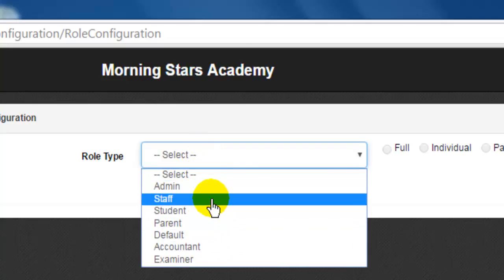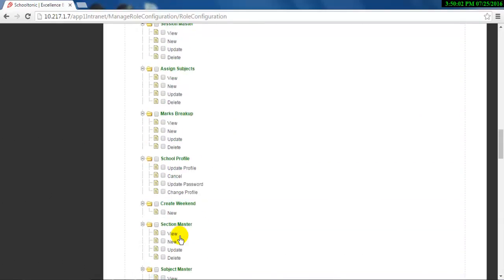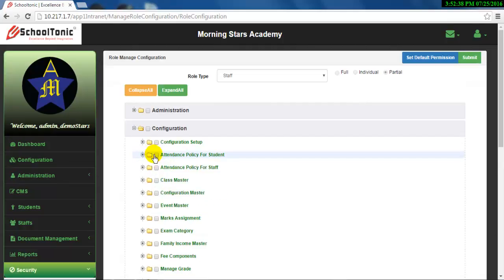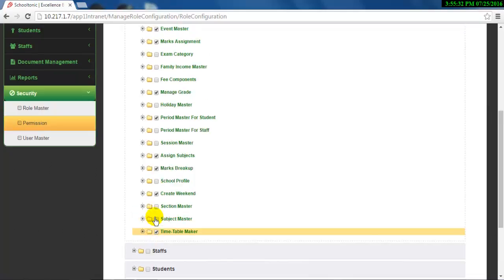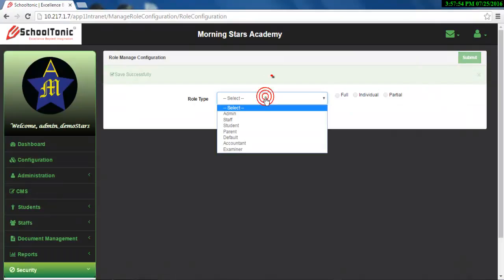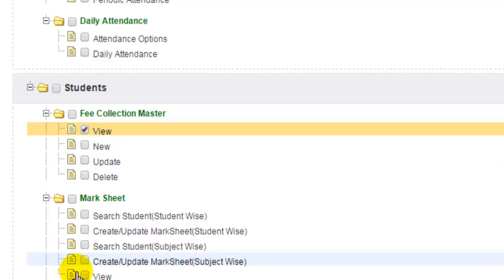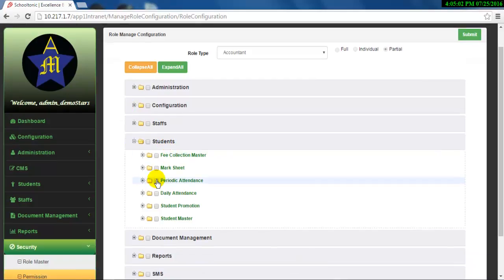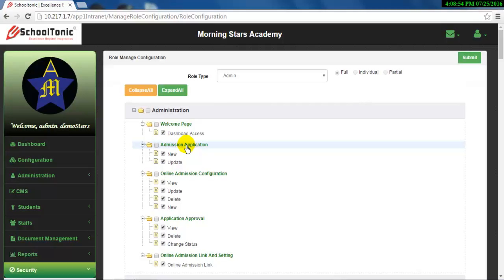Day 10.2 - Security - Security Permission